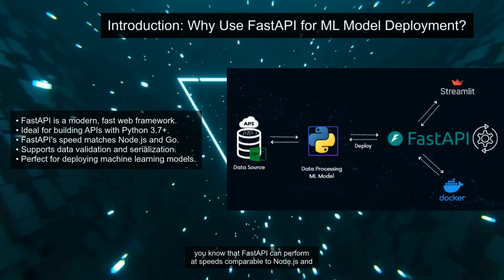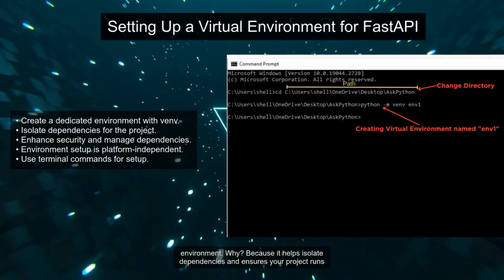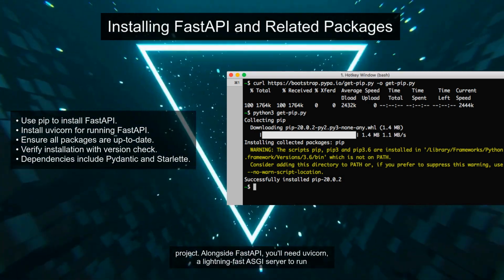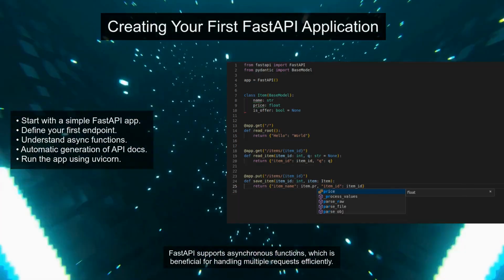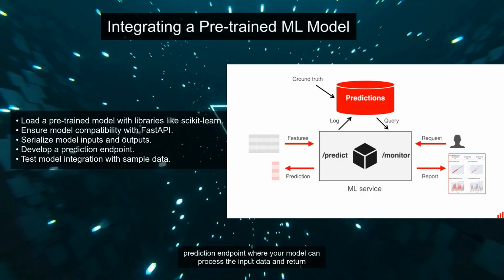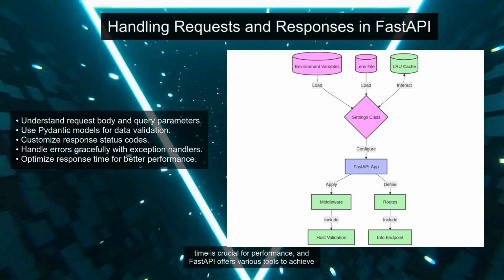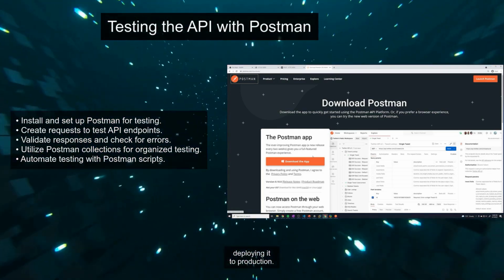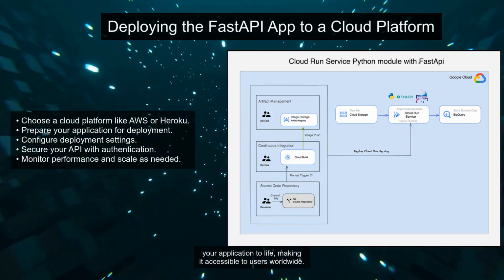How to Deploy ML Models with FastAPI Explained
🤖 Ever wondered how to efficiently deploy your ML models? ⚡ Discover the power of FastAPI in this video! 🚀 Learn to create fast, reliable RESTful APIs and transform your AI projects. In this comprehensive guide, we'll explore setting up a FastAPI server and deploying a simple ML model, giving you the skills to elevate your AI applications! 🔍 What You'll Learn in This Video: ✨ Why FastAPI is perfect for ML model deployment ⚡ How to set up a virtual environment for FastAPI 🚀 Installing FastAPI and necessary packages 🎯 Creating your first FastAPI application 🔥 Integrating a pre-trained ML model 🛠️ Handling requests and responses in FastAPI 📌 Testing the API with Postman 💡 Deploying the FastAPI app to a cloud platform 🧠 Perfect for AI and tech enthusiasts, this video is essential for anyone looking to streamline their AI workflows with cutting-edge tools. 🌐 Other Related Videos on Our Channel: - NextGen AI Explorer - AI ENgineering 🌍 Follow Us for More AI & Tech Content: - YouTube - Twitter 🔔 Never Miss an Update! © Nextgen AI & Tech Explorer